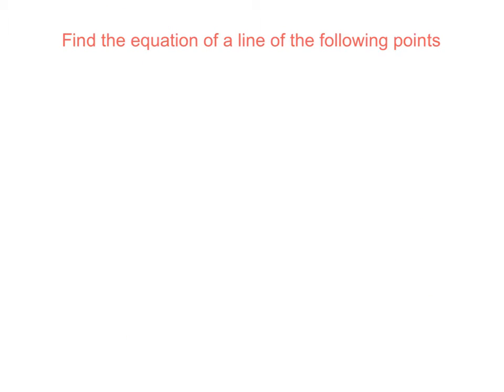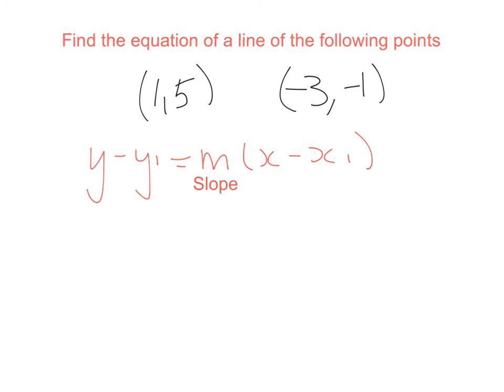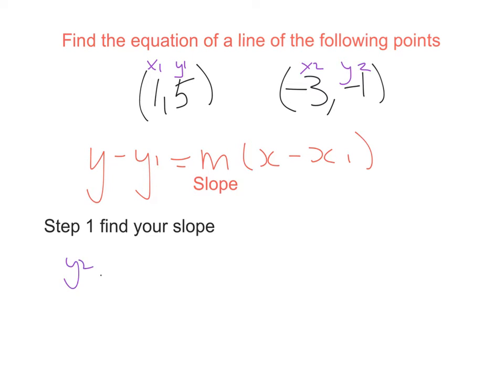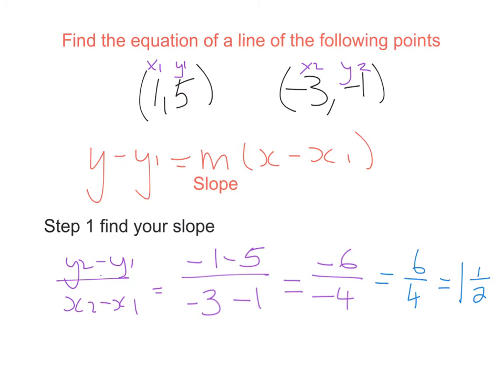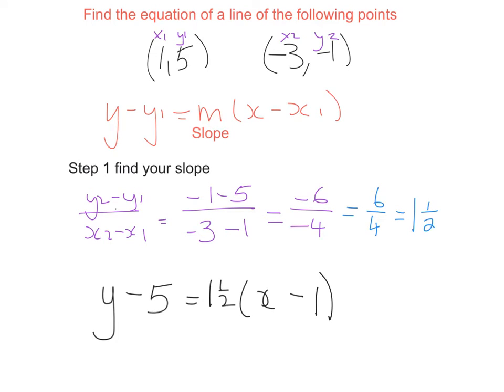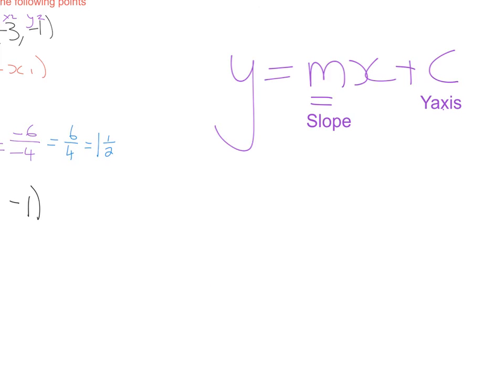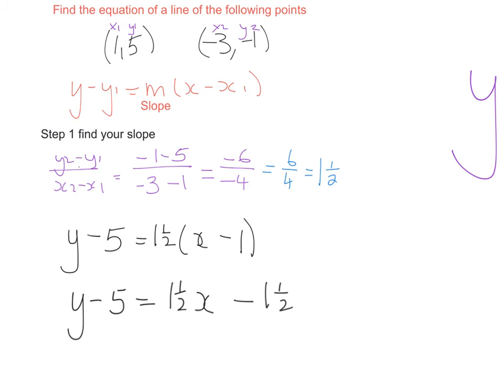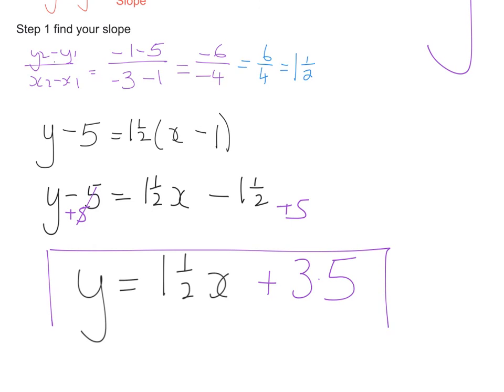LAS V6 Equation of a line formula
This project has been created with Explain Everything™ Interactive Whiteboard for iPad Some questions with thanks to  Active Maths Folens and Connect with Maths Edco